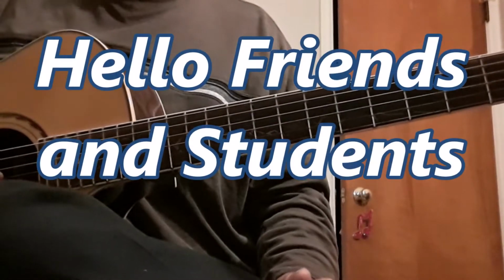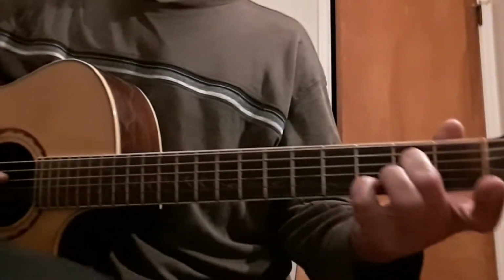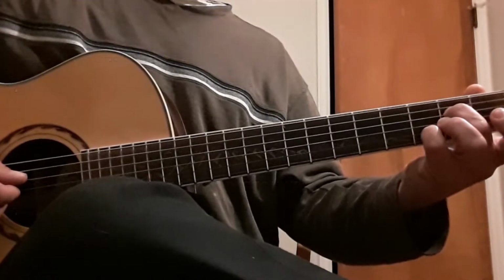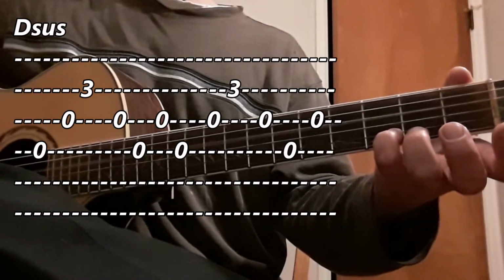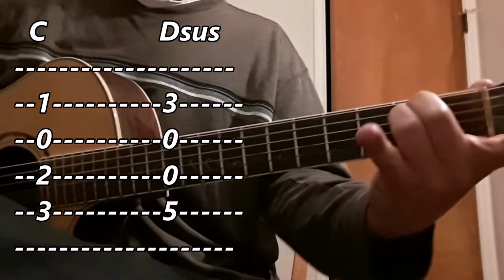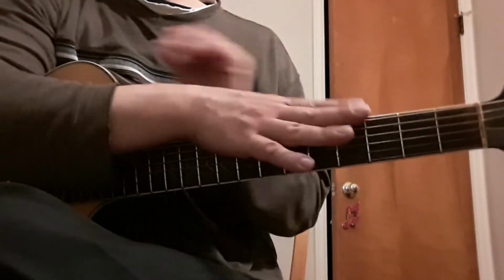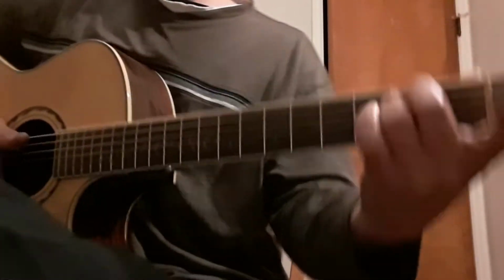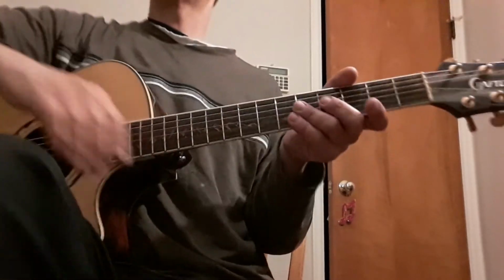Pani Da Rang Sheet Music and Guitar Lesson with Tabs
In this video we will study the Ayushmann Khurrana composition "Pani Da Rang" from the 2012 film "Vicky Donor". The song is available on the Eros label.

Indian Sheet Music and Guitar Tabs presents the highest quality Indian Sheet Music transcriptions and guitar tabs available.
  Please compare the content you find here with any and all similar providers.

    Quality Matters!
    Higher Standards = Results

   10 Reasons Indian Sheet Music and Guitar Tabs is your #1 source for learning the music you love

1. Accuracy
2. Proper Notation
3. Lyrics included in notation
4. Chord Symbols included in notation
5. Guitar Video Demonstrations in "real time"
6. Selection and Variety
7. Tempo markers included in notation
8. No conversion to midi followed by conversion to notation apps used
9. I have a degree in music and work full time in the field
10. Layout and readability